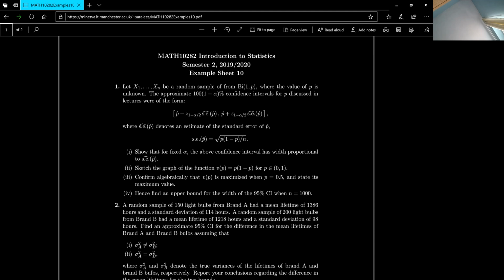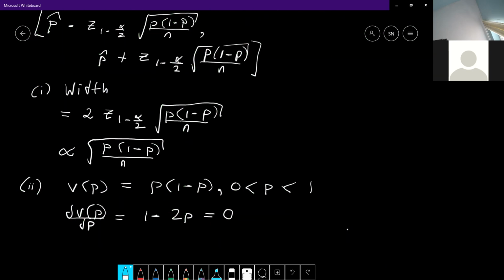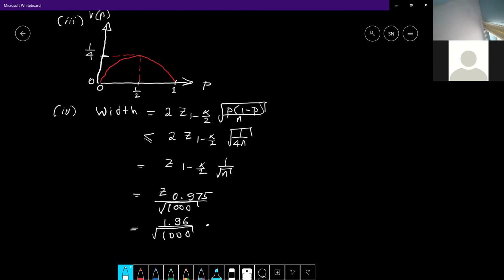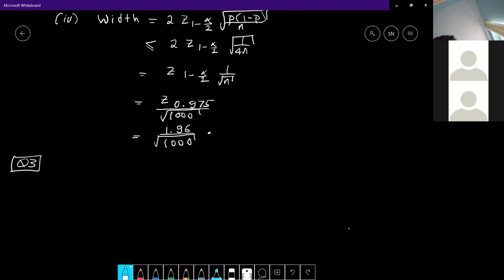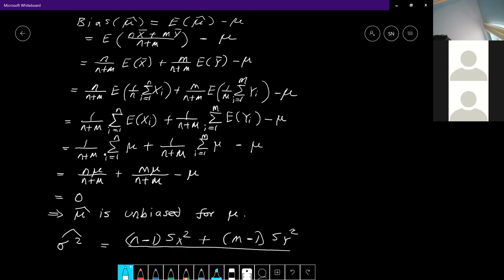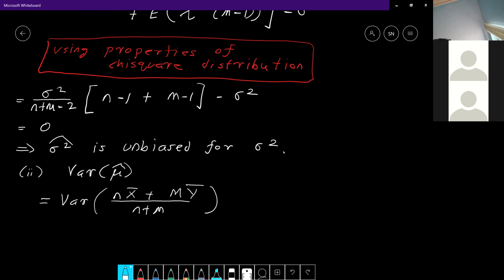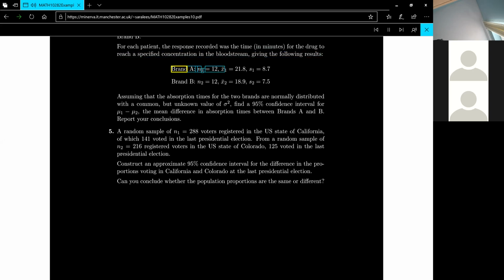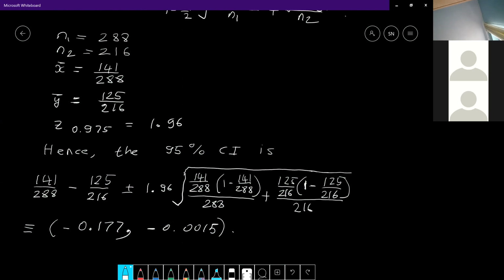Podcast 38 of Math10282 Introduction to Statistics for the 2019/2020 Academic Year